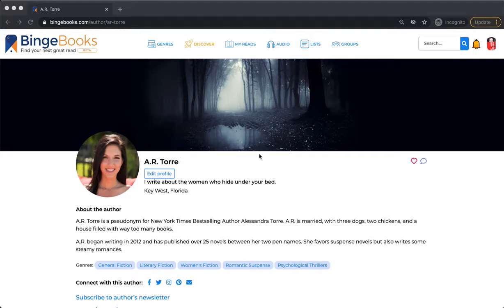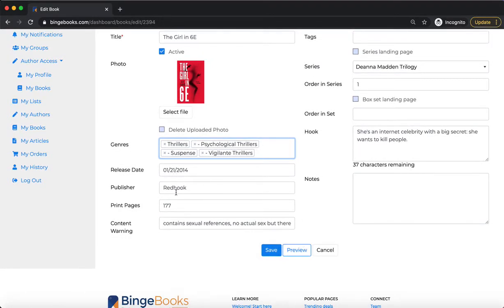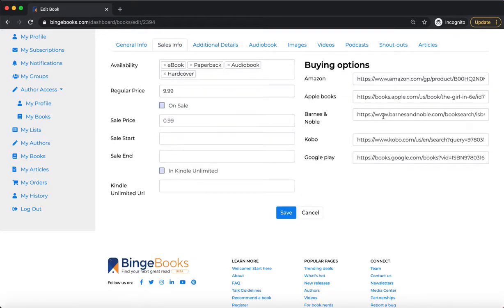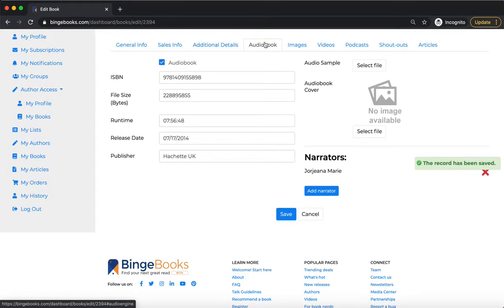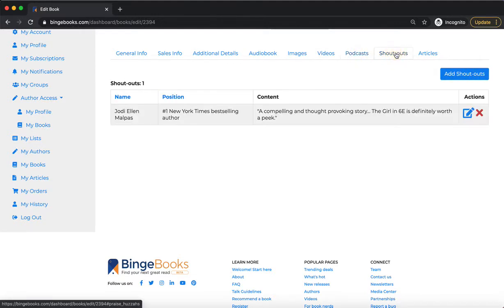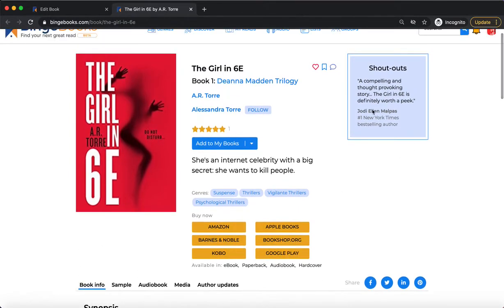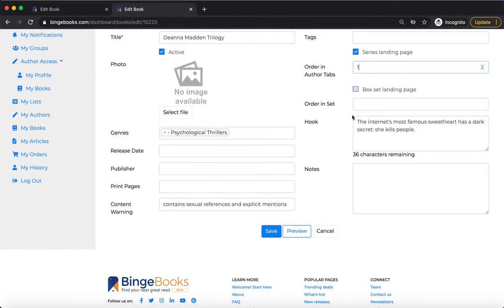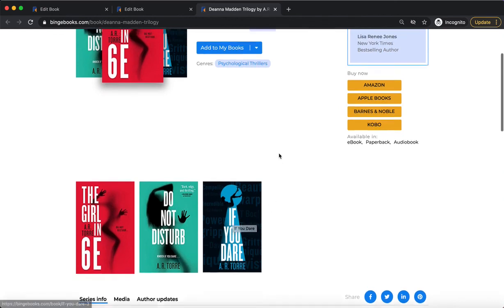Editing Books and Series on BingeBooks